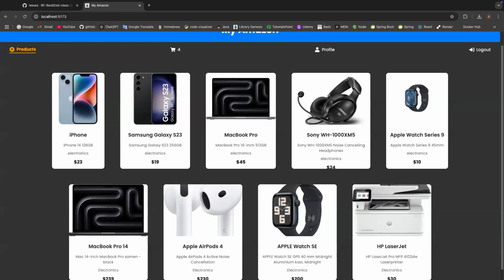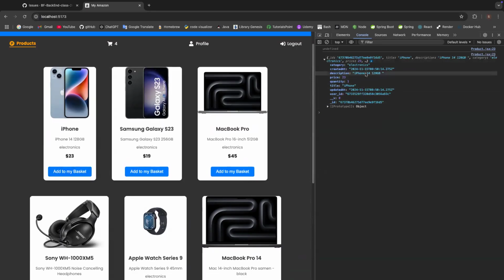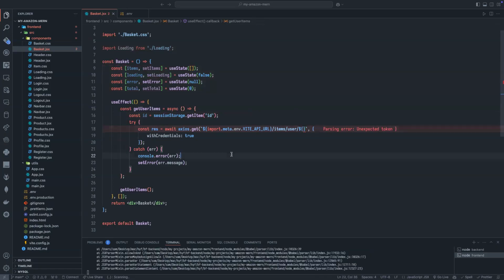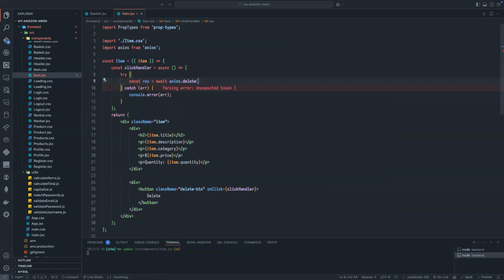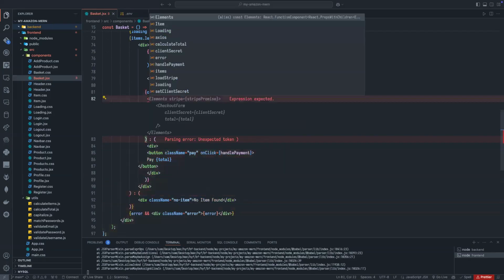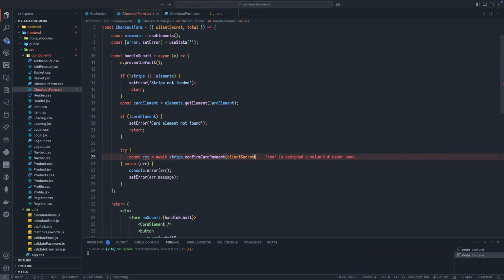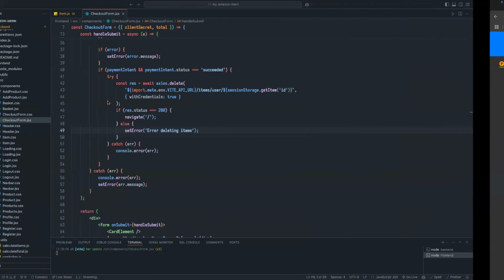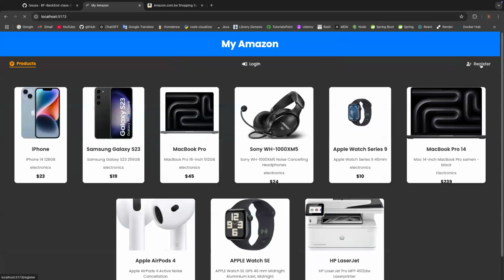bf 2024 deployment 3